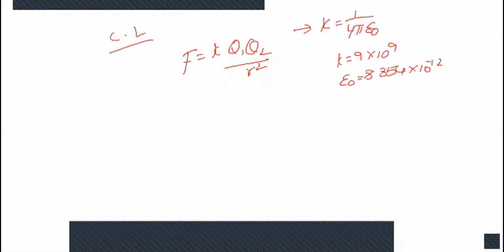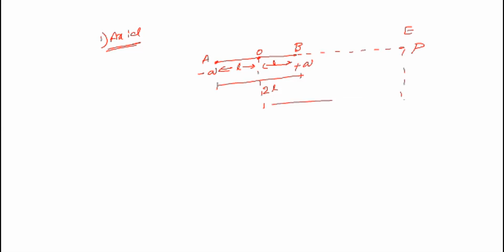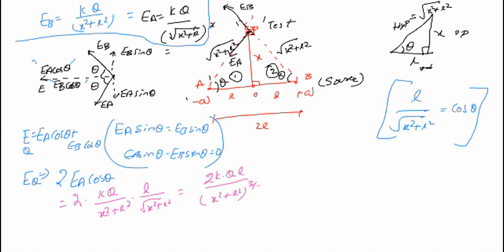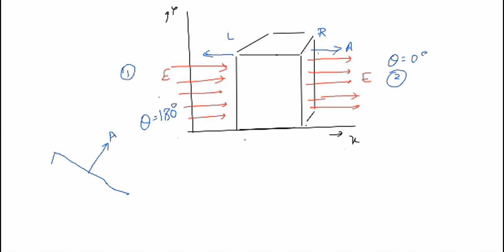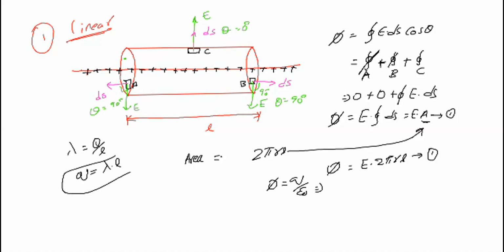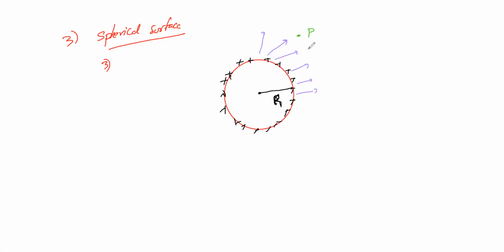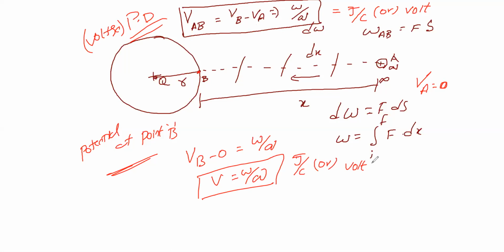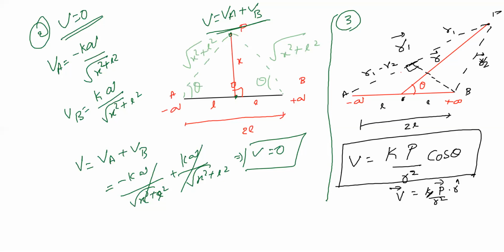NEET PHYSICS - CRASH COURSE - ELECTRO STATICS PART 1 - 2/7